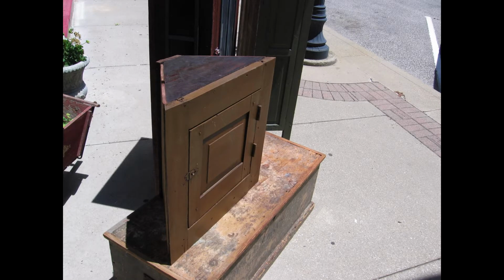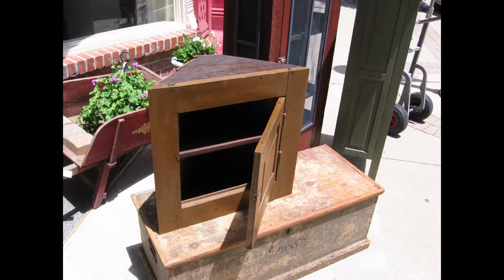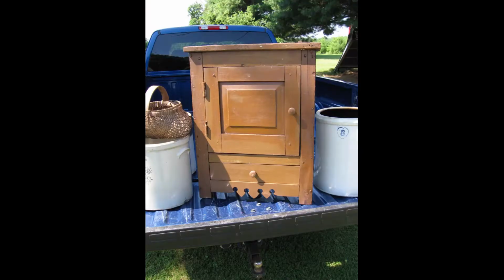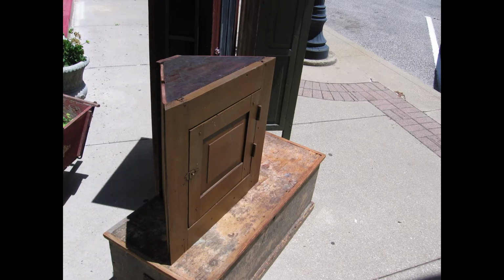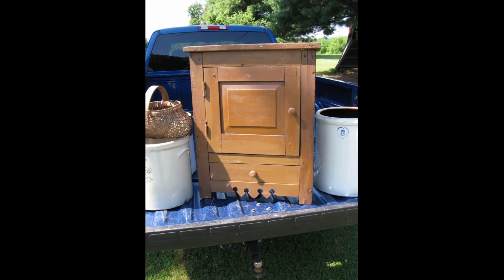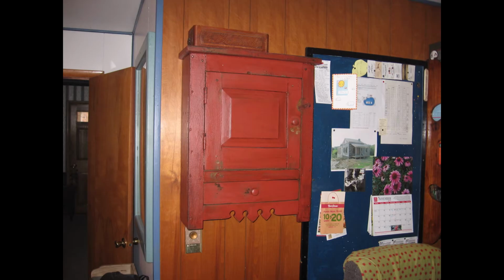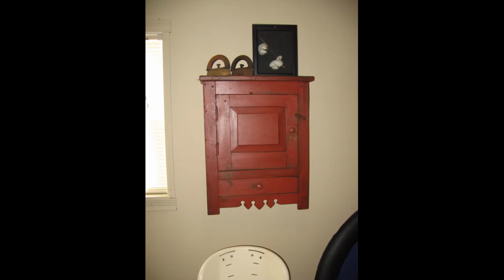From the Rego Store porch... to BIG BUCKS $$$$ in Pennsylvania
The Hard Times Guy Chronicles a $30 disaster dry sink from Rego, Indiana thru a transformation and three sales venues to $1000 plus in Pennsylvania Antique market.